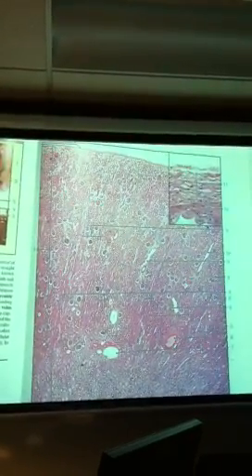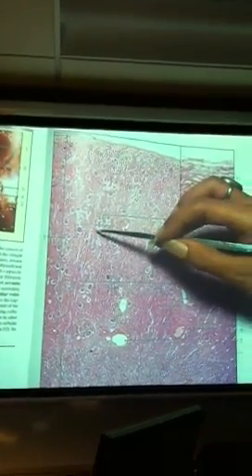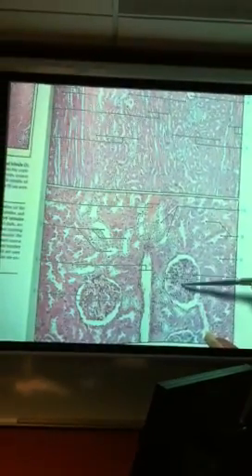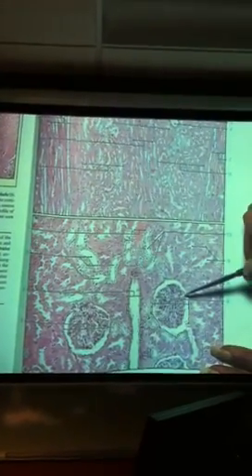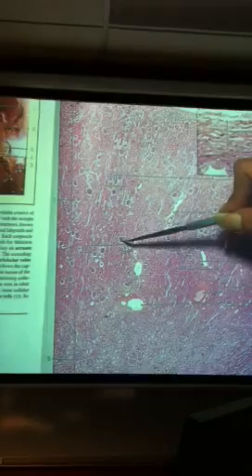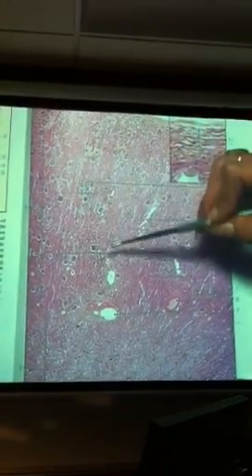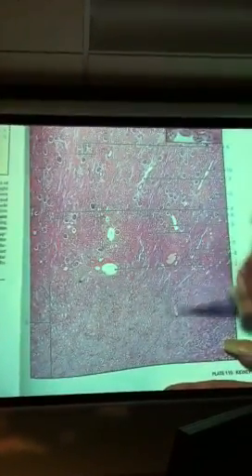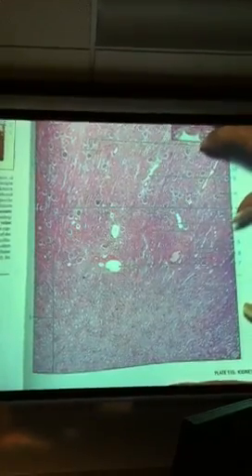Kidney Slide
Slide of kidney